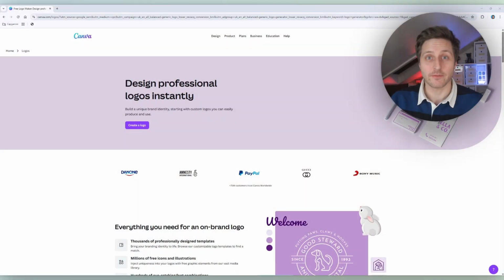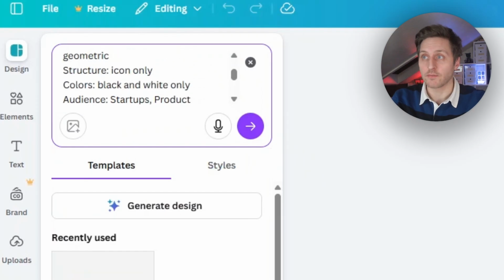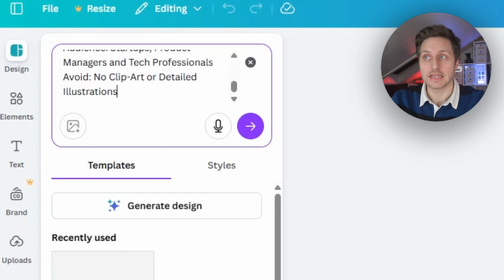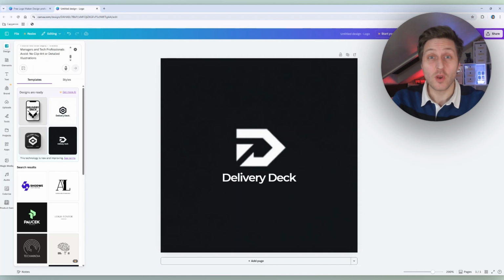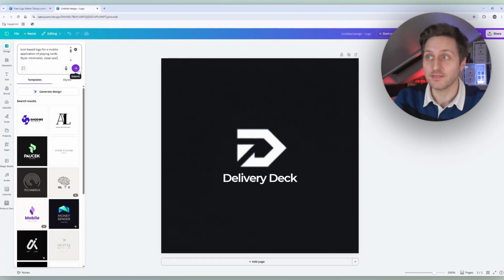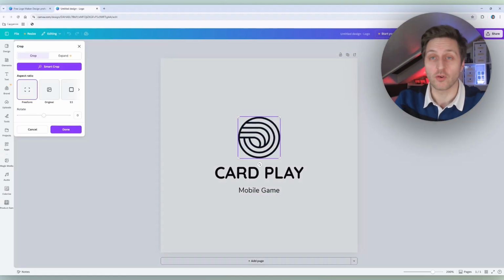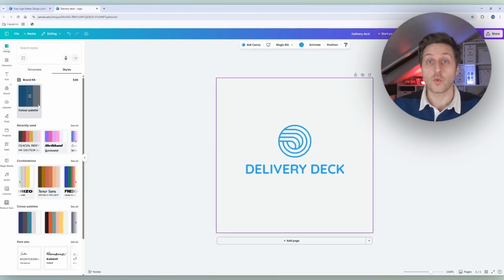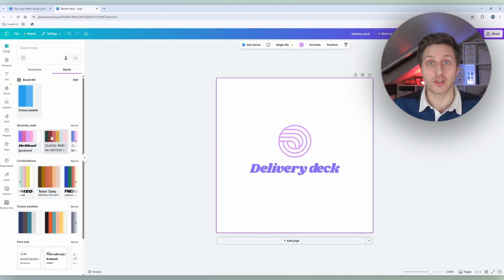I Generated Logo using AI in Under 3 Minutes (Canva AI) | Build in Public #5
Hey everyone! 👋 Sam here.

In this video, I show how I generate a logo using Canva AI in less than three minutes - from a blank canvas to something good enough to represent a real product idea.

I’m currently working on an app that supports product managers with delivery guidance, and I use that concept as a practical example throughout the video. I share my screen and walk through exactly how I use Canva’s AI tools to quickly explore logo and icon ideas, iterate on prompts, and then manually tweak the result to get it closer to what I need.

This isn’t about creating a “perfect” brand identity. As a product manager, I firmly believe that perfection is the enemy of good — especially when you’re early in an idea and just need something tangible to get feedback, align stakeholders, or bring a concept to life.

In the video, I cover:
1. Using Canva AI prompts to generate initial logo and icon ideas
2. Iterating on those prompts to explore different directions
3. Customising and tweaking the logo manually to improve it
4. Applying styles to quickly change fonts and colours to match a brand concept

I’m very clear about one thing: tools like Canva AI will never replace working with a skilled visual designer who can help you craft a thoughtful brand, logo system, and design language. But they can help you move fast - and sometimes moving fast is exactly what you need.

🎯 What this video is really about:
- How to use AI to accelerate early-stage product ideas
- How to get to “good enough” visuals quickly
- How product managers, founders, and builders can reduce friction when exploring new concepts
- How AI fits into a pragmatic, real-world product workflow

This video is part of a wider series where I’m using AI tools to go from an app idea all the way to a launched product in the real market - covering design, development, testing, and launch along the way.

👍 If you’re a Product Manager, Founder, Indie Hacker, or Builder curious about how AI can actually help you move faster - not just generate hype - this one’s for you.